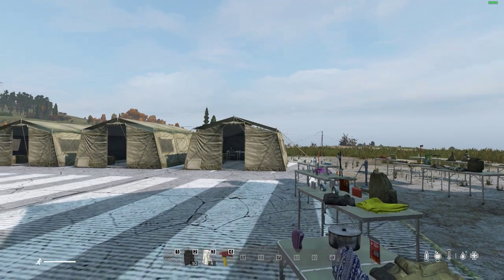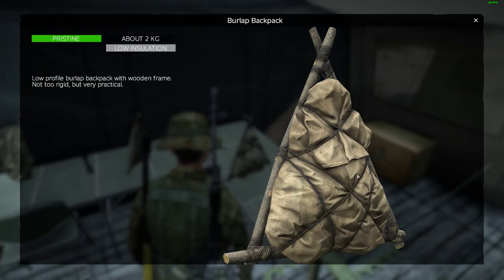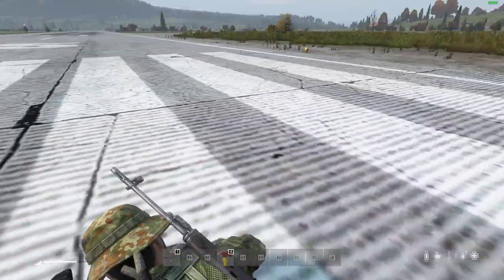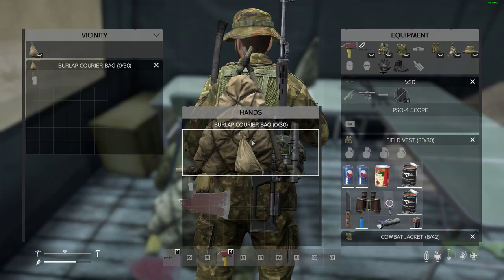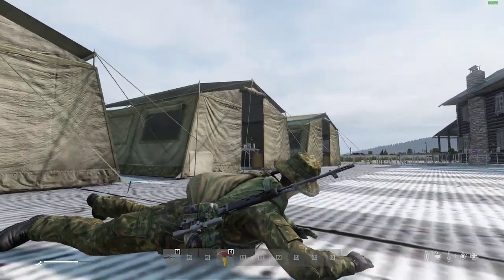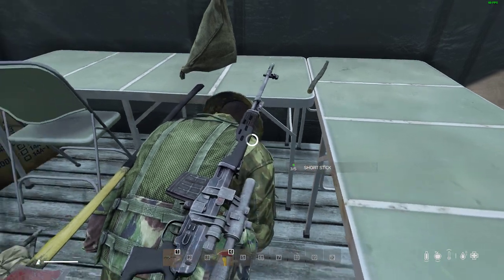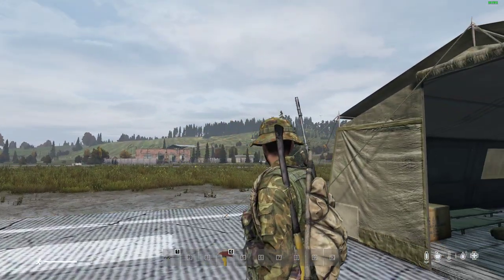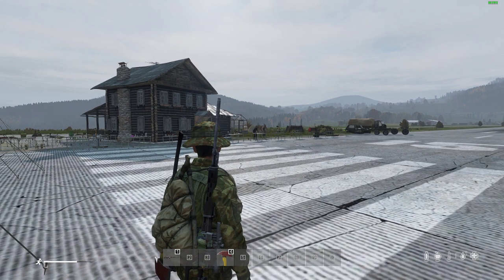New Players Won't Know How To Craft & Make The Best Backpack In DayZ...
If you start by making the improvised courier bag by combining a burlap sack with some rope, you can then add some sticks to craft the the improvised burlap rucksack, and have one of the best, stealthiest, backpacks in DayZ!
Thanks, Rob.